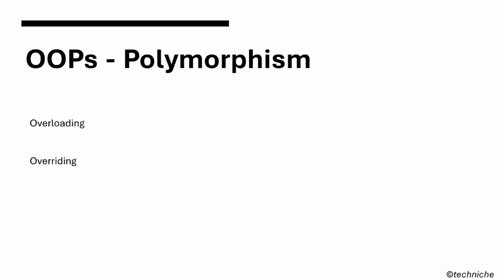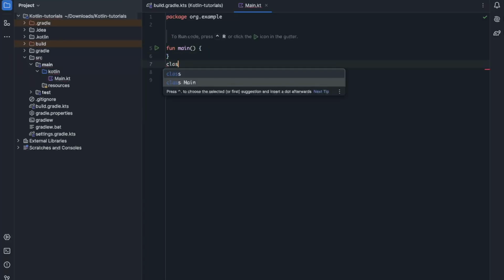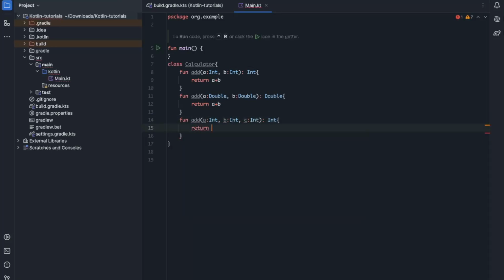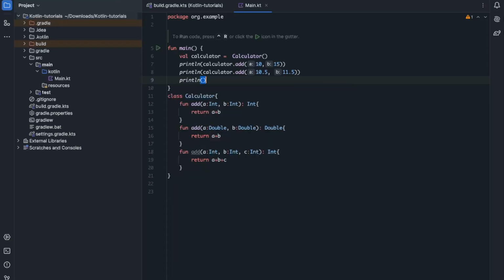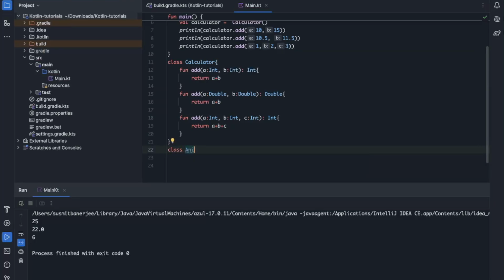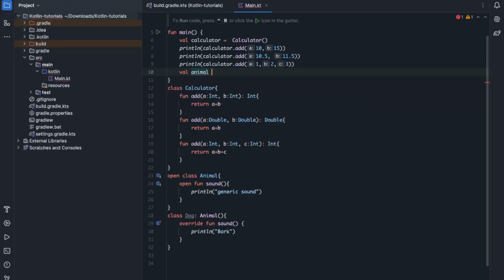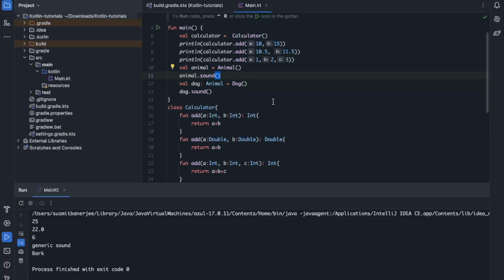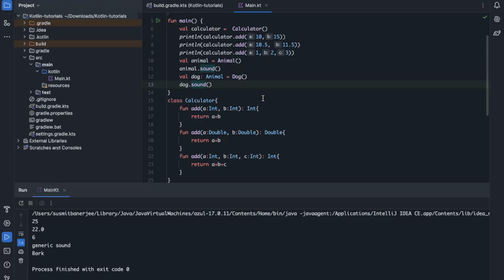Kotlin Polymorphism Simplified: Master Dynamic Behavior (Episode 12) | Beginner's Step-by-Step Guide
Welcome to Episode 12 of our Kotlin Tutorial for Beginners series! In this video, we dive deep into Polymorphism in Kotlin, a core concept in Object-Oriented Programming (OOP).

🔍 What You’ll Learn:
Understand the concept of polymorphism and why it is crucial for dynamic behavior in programming.

Method Overloading:
Learn how to create multiple methods with the same name but different parameters.

Method Overriding:
Discover how to redefine inherited methods in Kotlin to suit your needs.

Real-World Examples:
See practical examples to understand how polymorphism enhances flexibility and reusability in your code.

🛠 Topics Covered:
Static vs Dynamic Polymorphism
Rules for Method Overloading and Overriding
Using the override keyword
Best practices for clean and maintainable polymorphic code

📚 Why Watch?
Polymorphism is a powerful feature that can make your Kotlin programs more efficient and adaptable. By mastering both method overloading and method overriding, you'll be equipped to write better code and excel in your Kotlin journey.